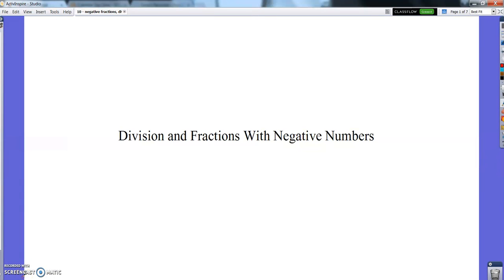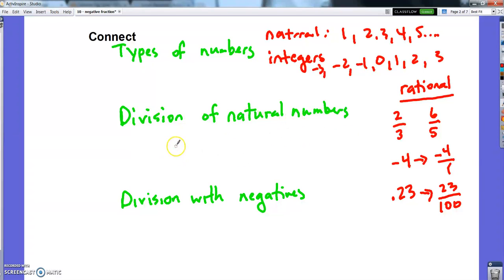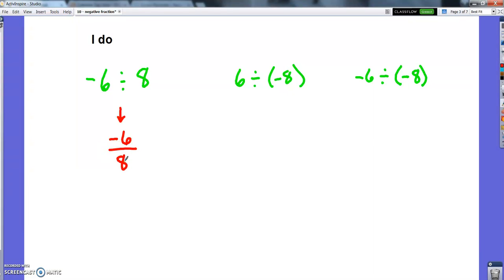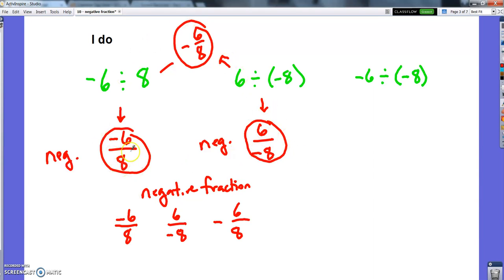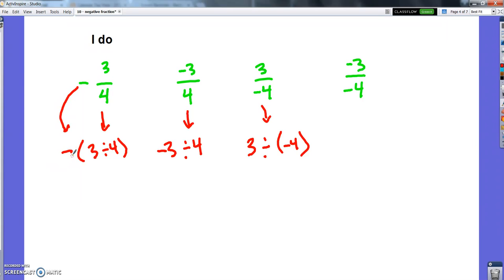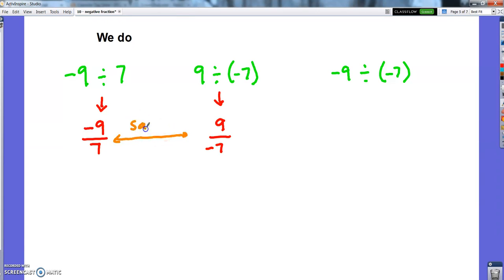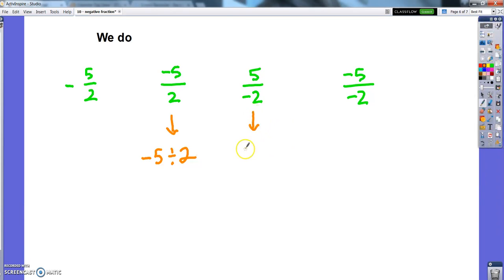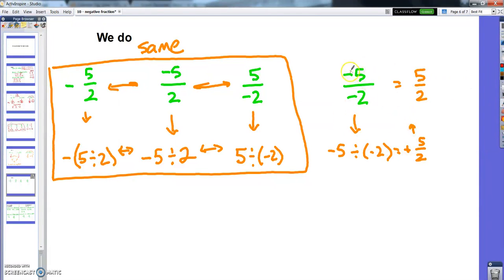7NS Lesson #10 - division and fractions with negatives